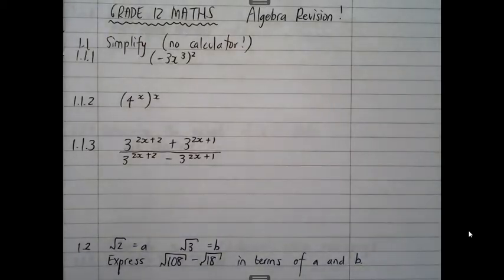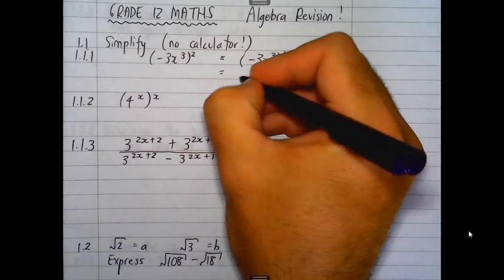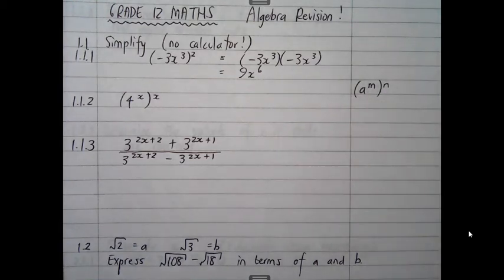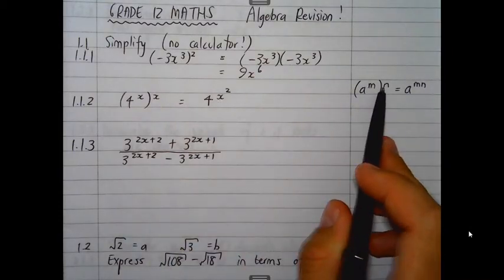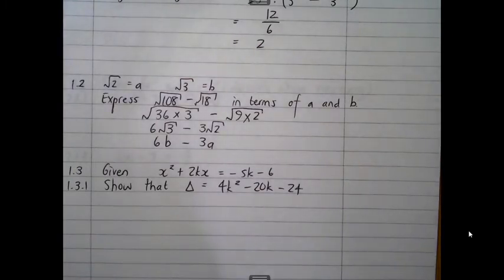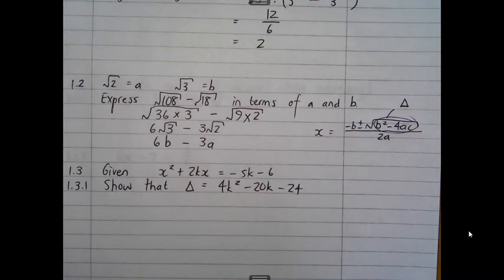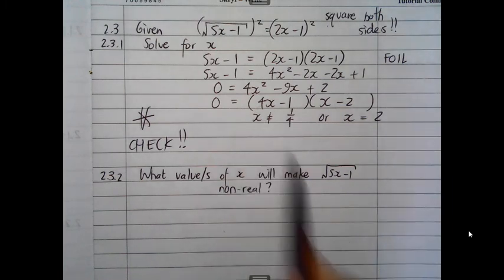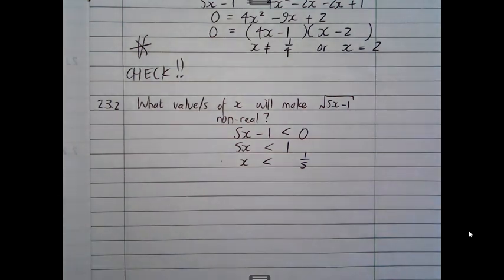Grade 12 Maths Algebra Revision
Hey Grade 12s. Here is a revision worksheet on ALGEBRA! It contains simplifying, factorising and equation questions, as well as the infamous roots questions! Not much algebra will be covered in Grade 12, so it is important that you revise this work and don't forget it! Keep PRACTICING!